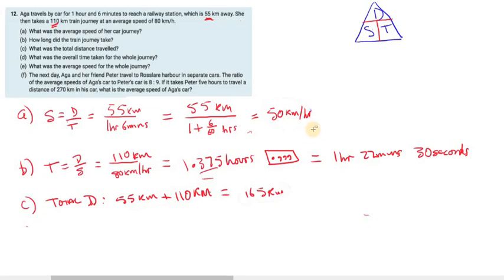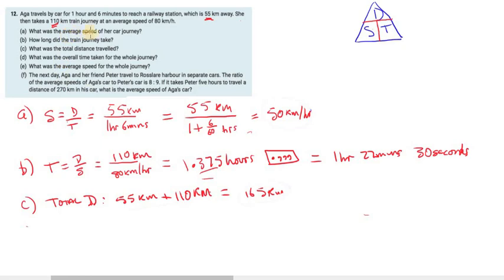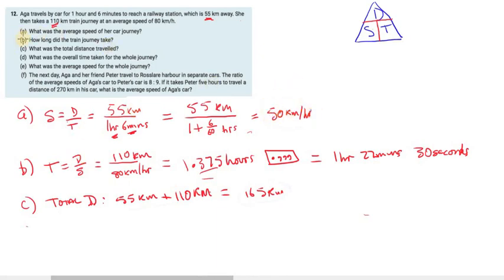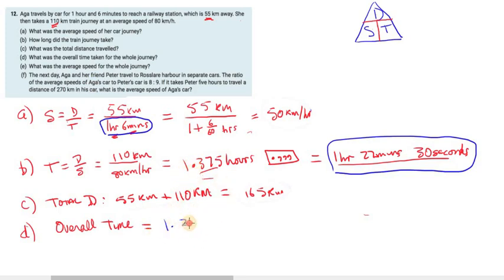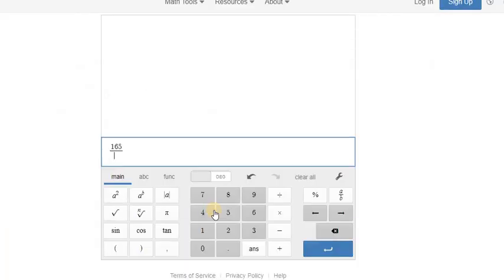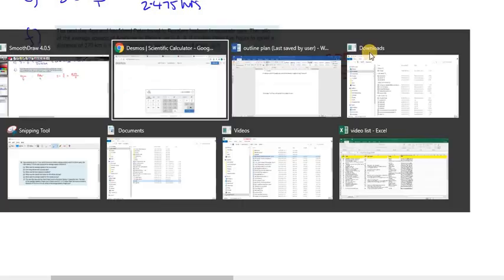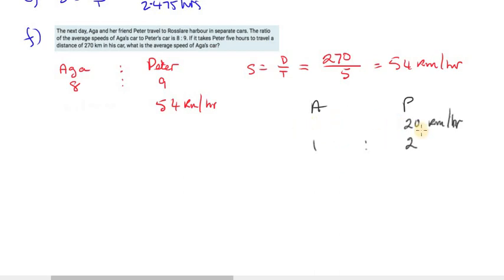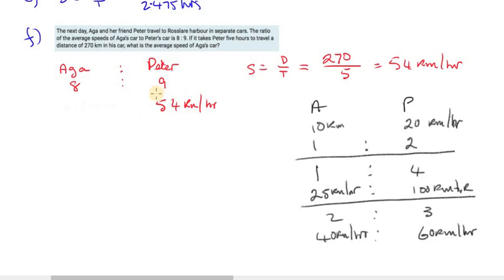DST Question JC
Solve DST problem with 2 stages to the journey.  Also solve a ratio problem